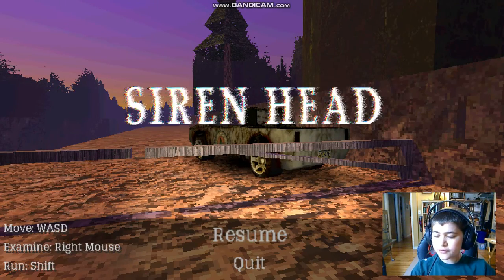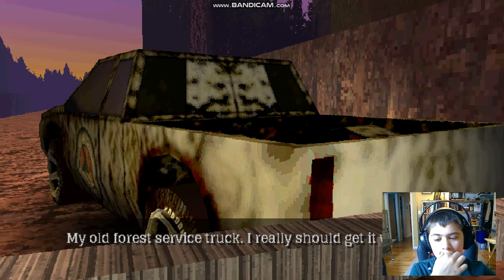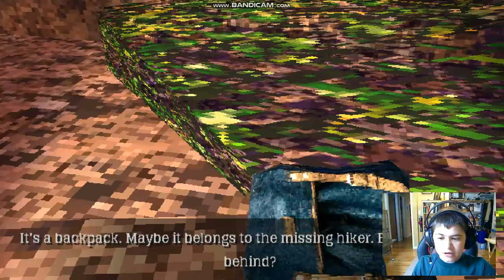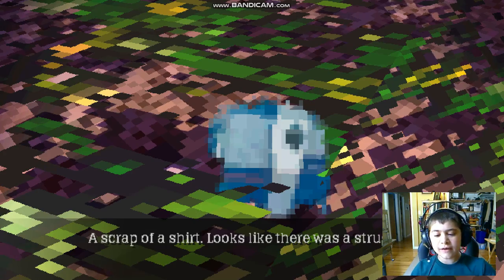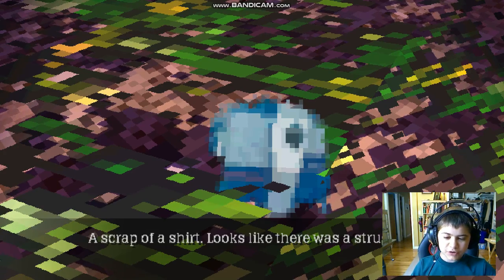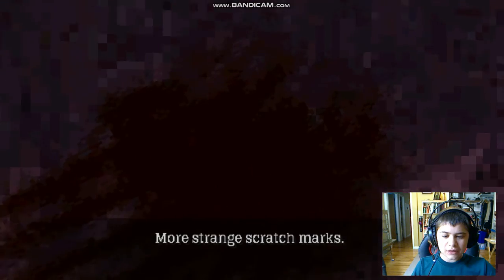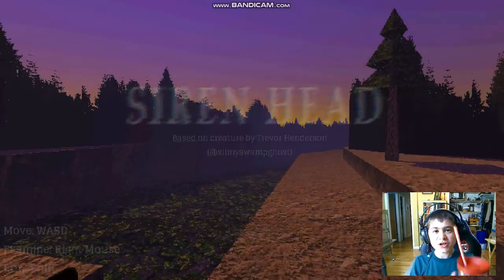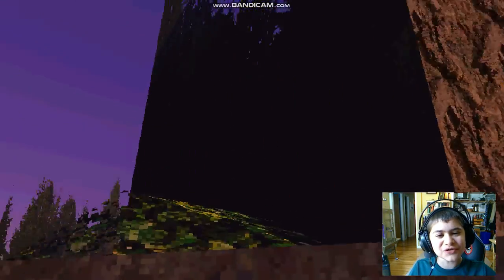SIREN HEAD IS COMING FOR YOU! HONK!!!